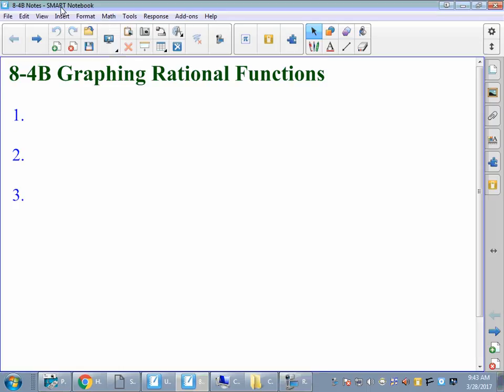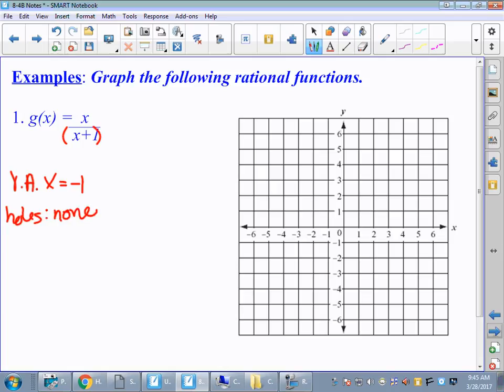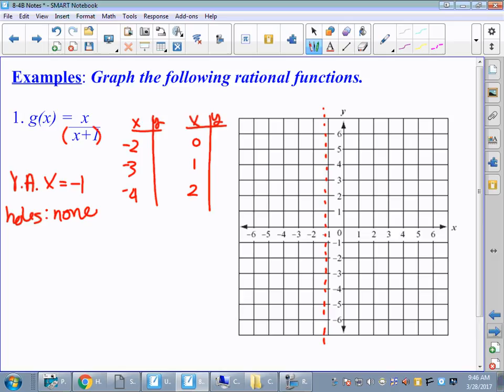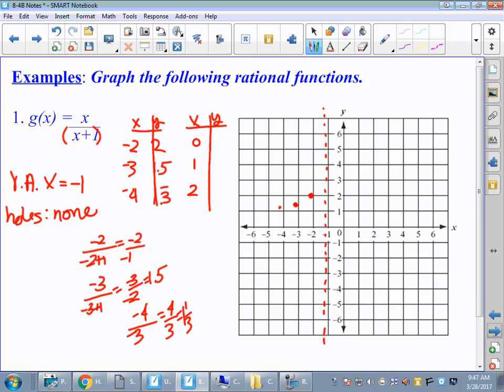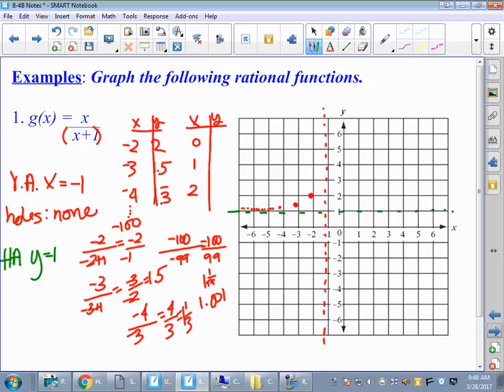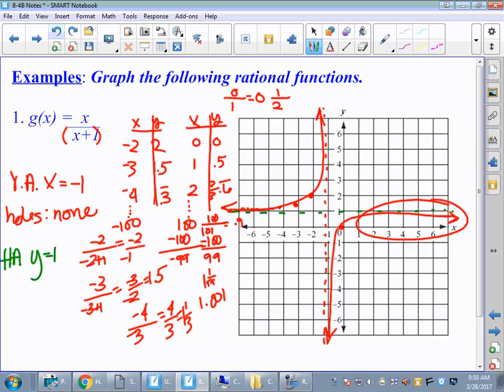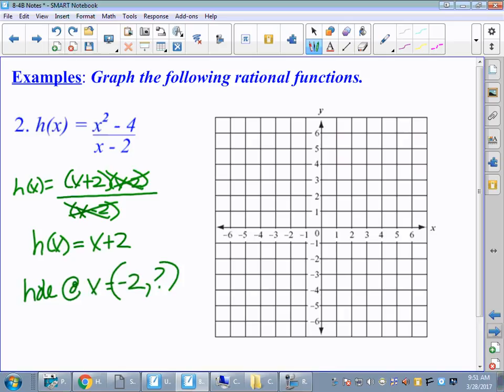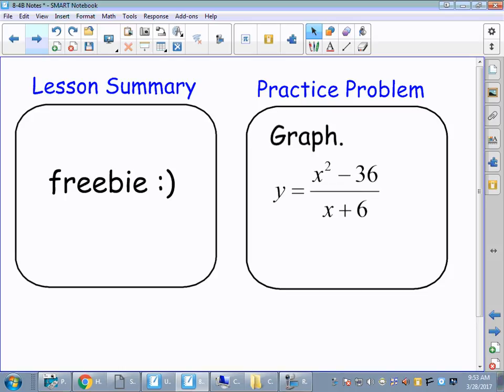8 4B Notes